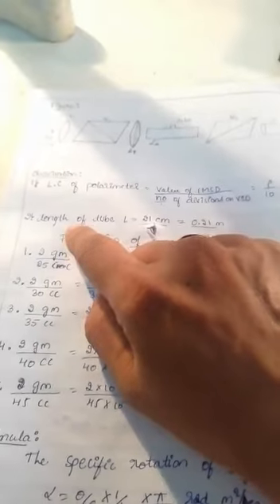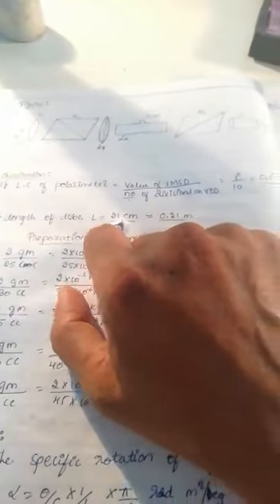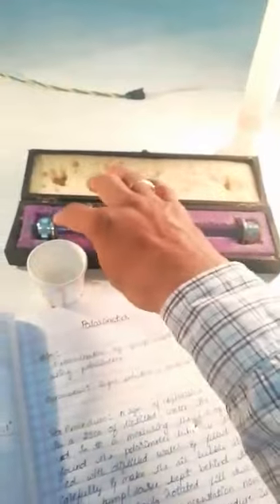B. Sc. IV sem expt. Polarimeter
Video from T Sateesha